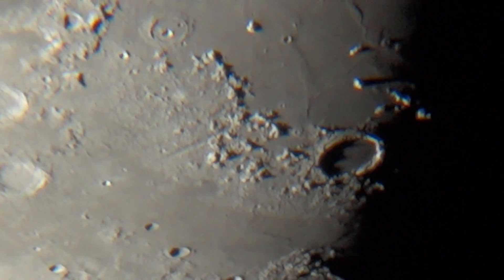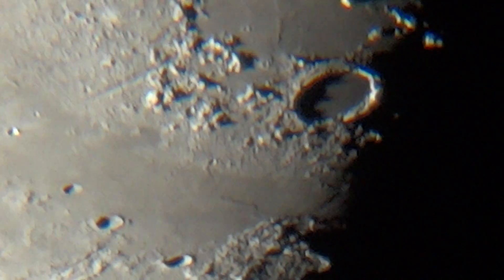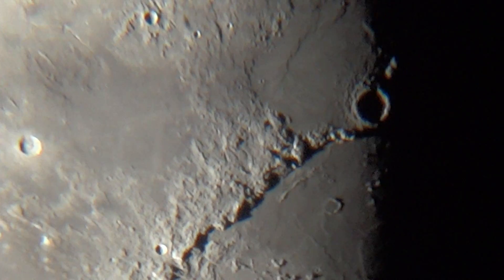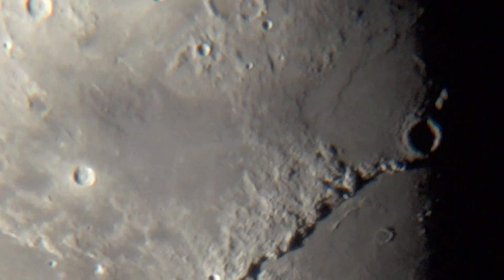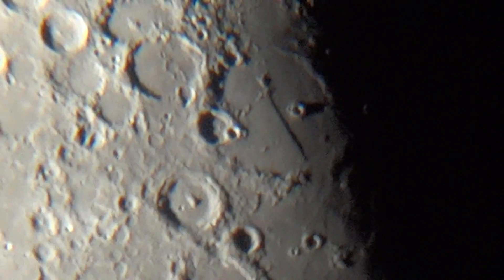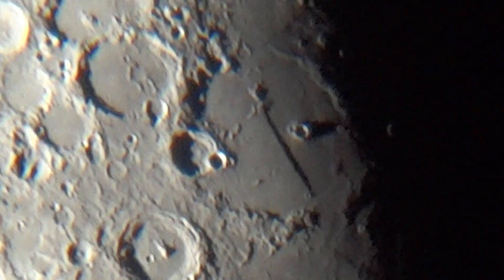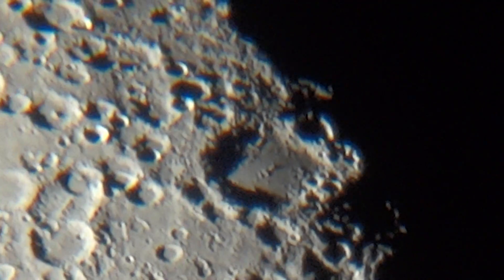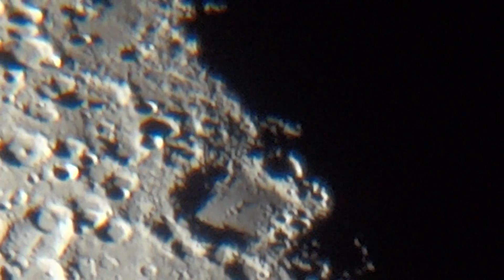Skywatcher 67% Sun exposed Moon 10 12 13 045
A couple of things interesting in this video. Look at the crater of Plato, its walls from the inside, they seem to be connected some how, an s curve formation is there, look closely, and the long black line u see as well, its not a shadow because the sun is casting shadows westword, not North or South...Good vid. If you see something usual leave a coment, would like to hear what your eyes see!